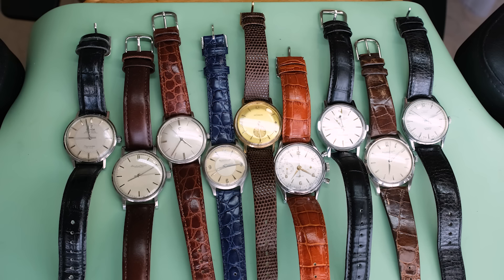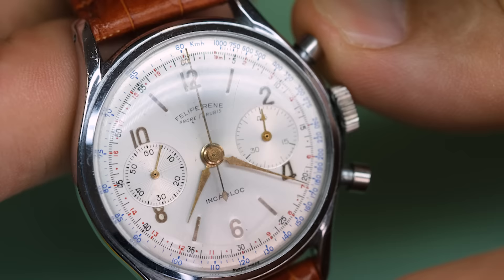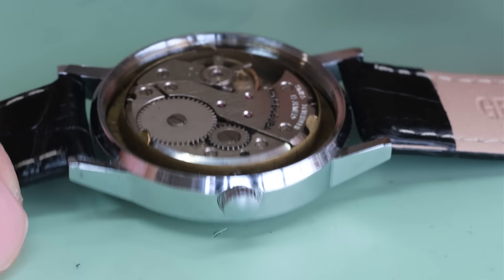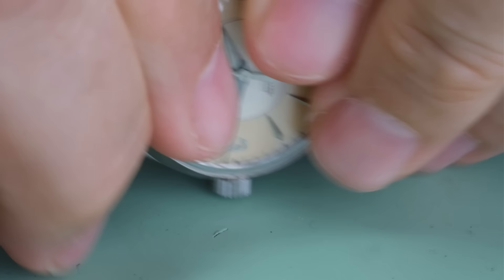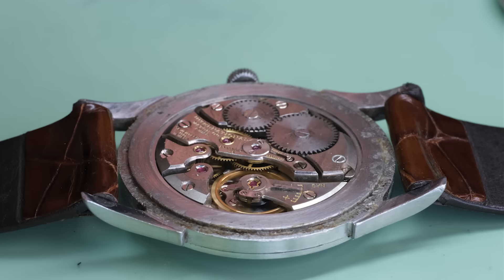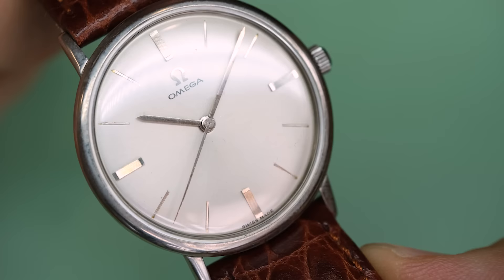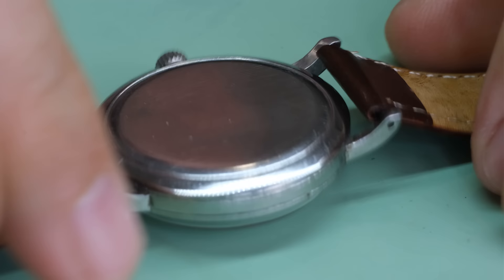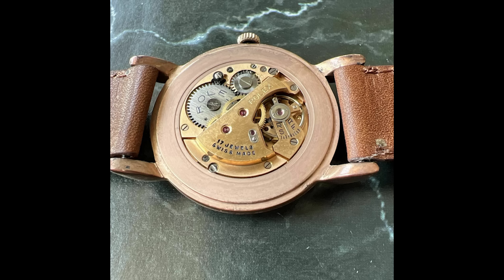How to waste money on eBay!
Today we're doing something different: I'm showing off what a gullible target I am/have been for frankens and fakes sellers. I'll run through nine watches I bought at various points in my watch collection journey that didn't really turn out to be what I thought...

Join Stian for a discussion about what to look out for when you are interested in buying a vintage watch and who knows,  maybe you can learn from my mistakes. And yes, there are some special invitees!